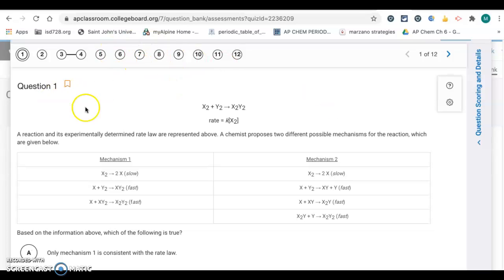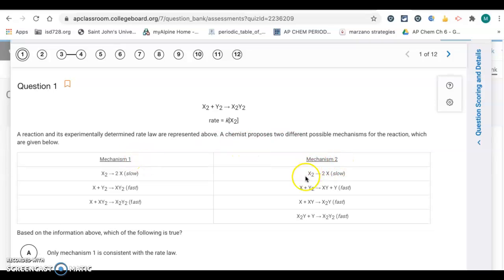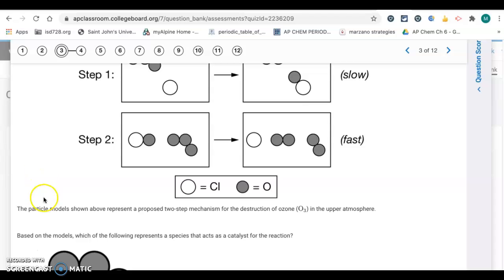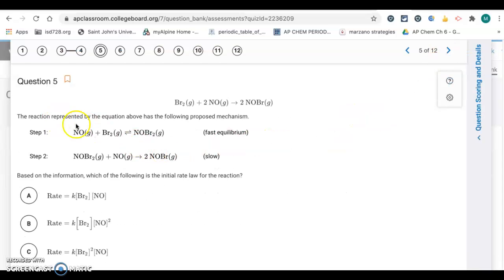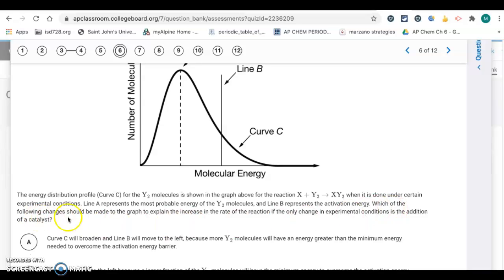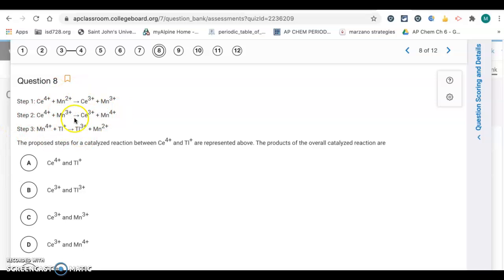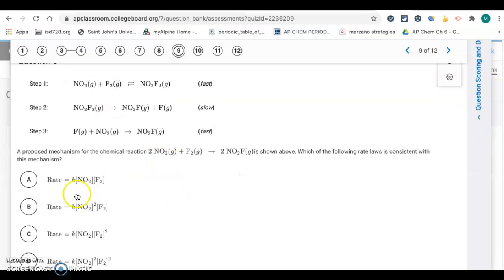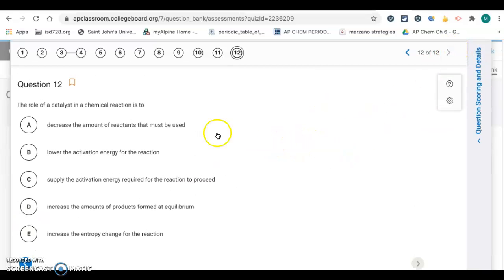AP Chem 5.7-5.11 Quiz Key